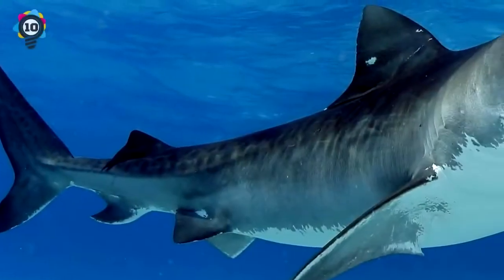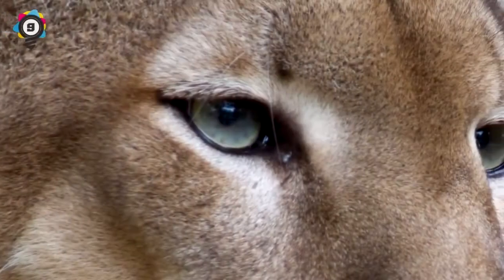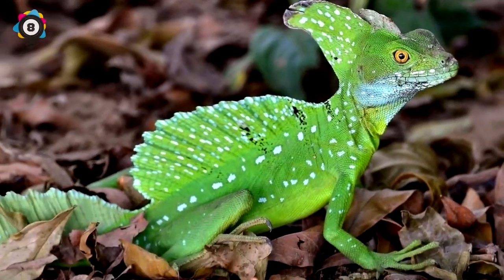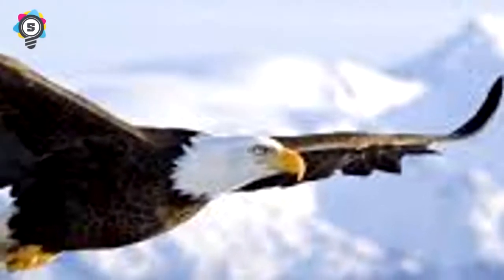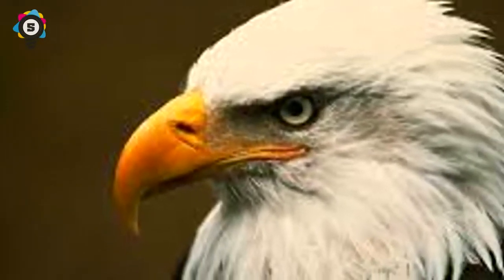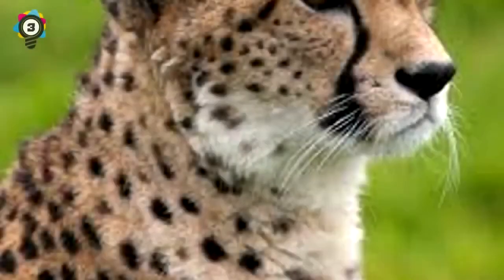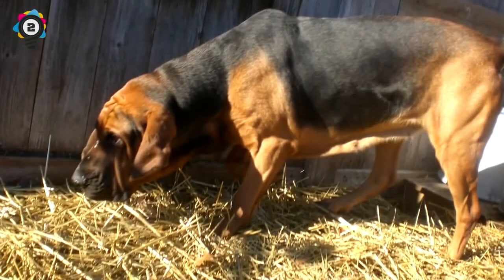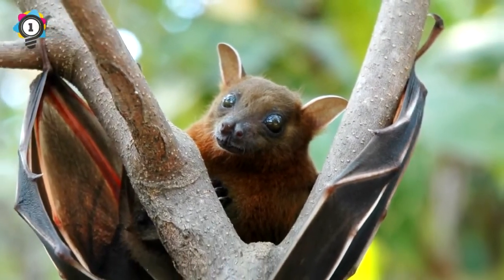10 Amazing Animal Abilities You Won't Believe!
7 Amazing animal abilities you didn't know. from your Bloodhound  to the Jesus Christ lizard these amazing animal facts will blow your mind. enjoy!

7 Amazing Animal Abilities